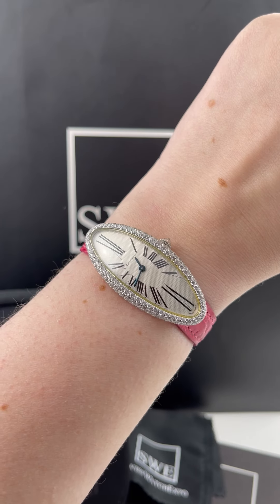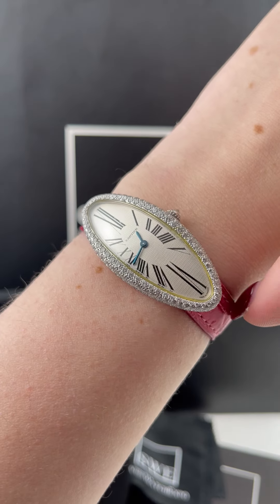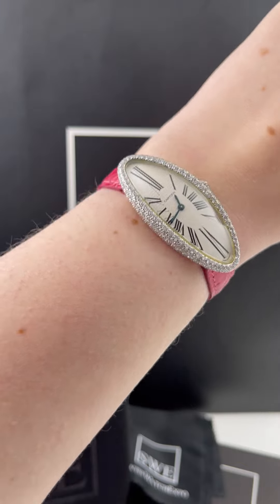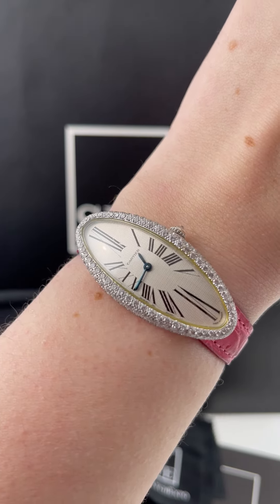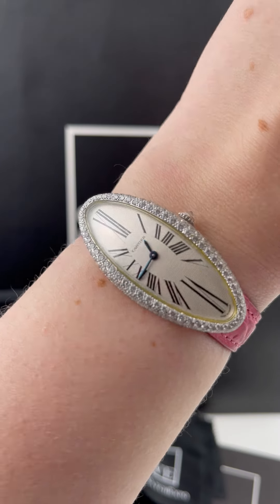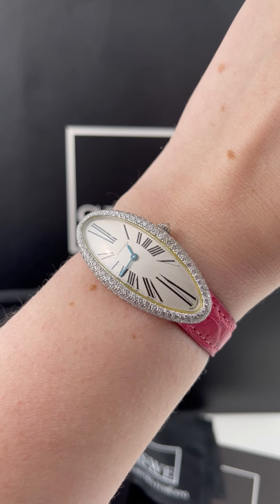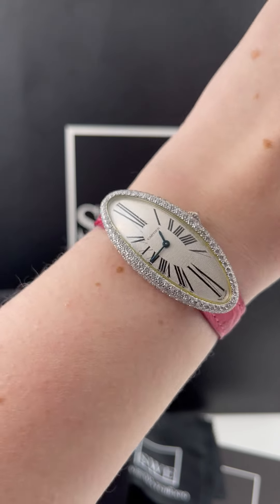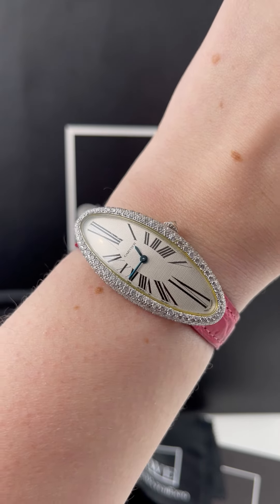Cartier Baignoire Allongee White Gold Diamond Ladies Watch WB510931 | SwissWatchExpo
Marrying purity and timeless chic, the Cartier Baignoire ladies watch is the essence of Cartier's style. Named after the Baignoire bathtub that shares its oval shape, this timepiece has an elongated shape (allongée is French for elongated) and original Cartier diamonds on the bezel. A red leather strap completes the look.

Cartier Baignoire Allongee White Gold Diamond Ladies Watch WB510931:
18k white gold oval case 47 mm x 21 mm. Crown set with the diamond. Silver dial with black roman numerals. Sword shaped blue hands. Secret Cartier signature at VII o'clock aperture. Pink leather strap with 18k white gold deployant buckle.